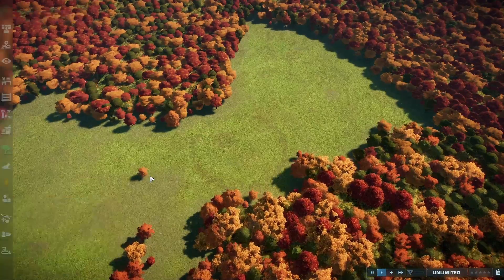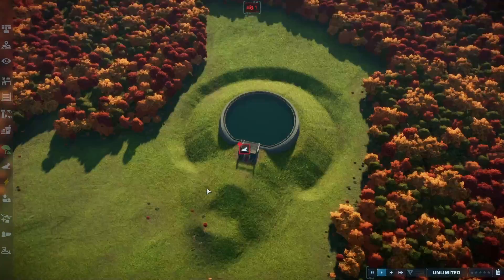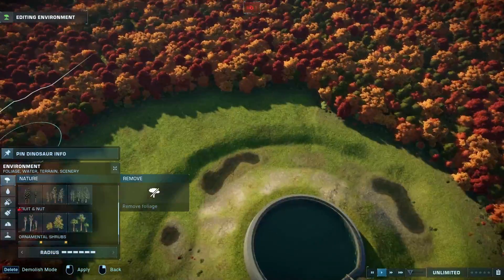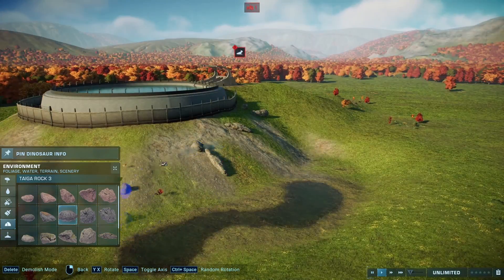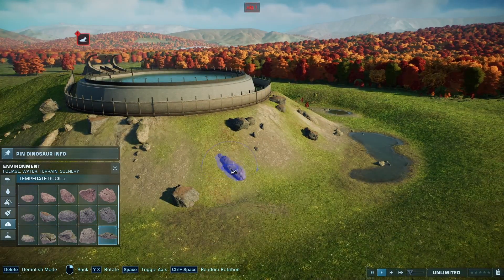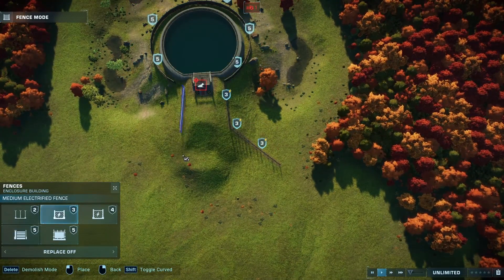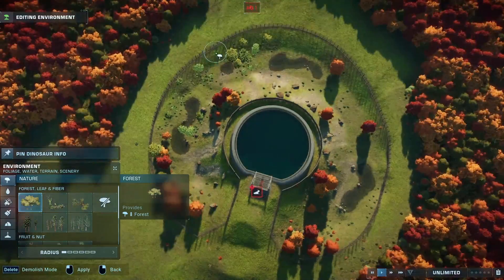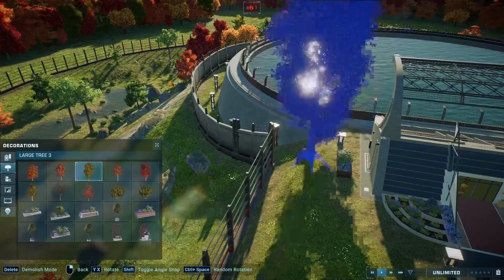Speedbuild TUTORIAL: The Lagoon crater - JWE 2 - Pennsylvania Sandbox Pt.1 | EN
Enjoy and try out the 3-step tutorial. Create a lagoon crater.